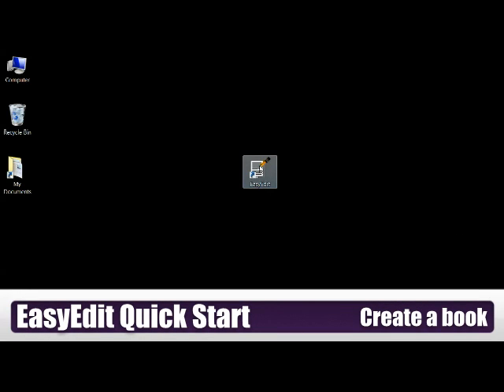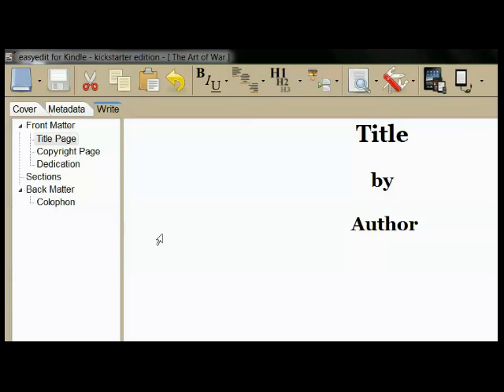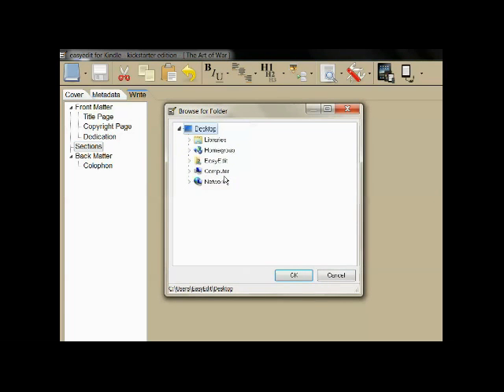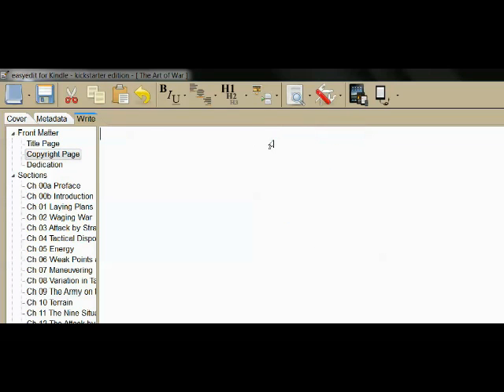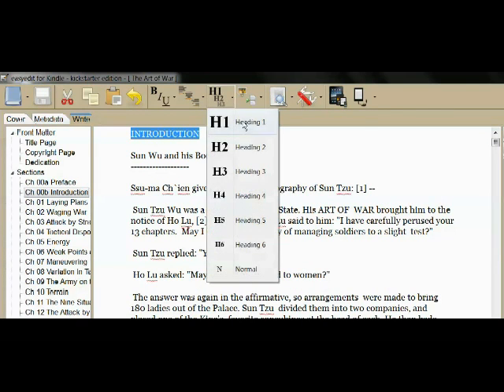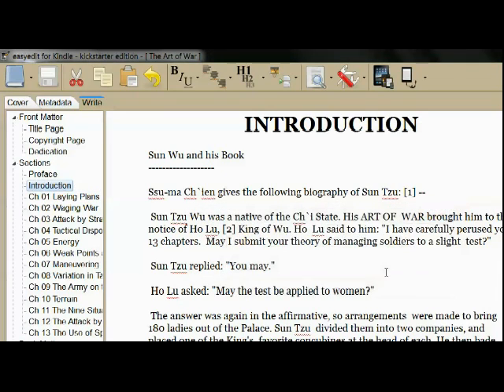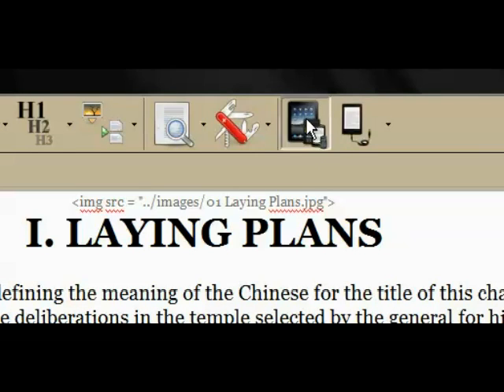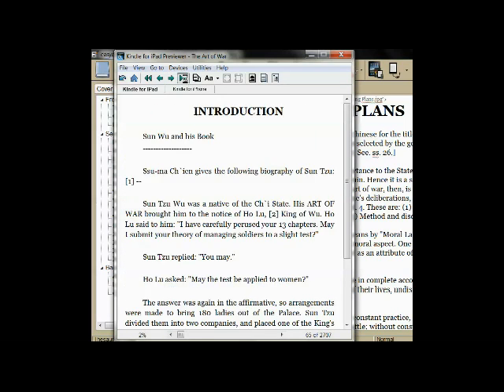EasyEdit (for Kindle) Quick Start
Watch a demonstration of converting a plain text book to an Amazon Kindle ebook using EasyEdit for Kindle.